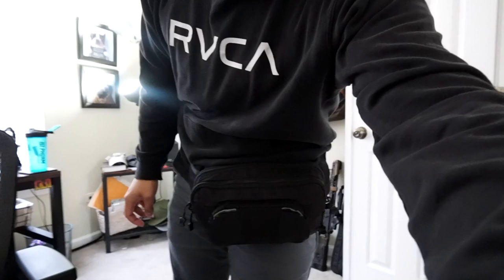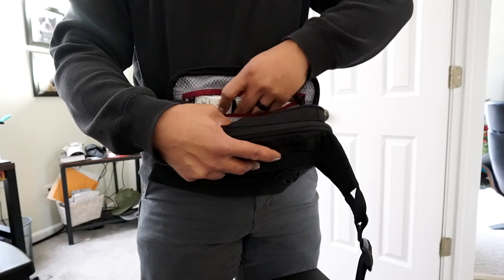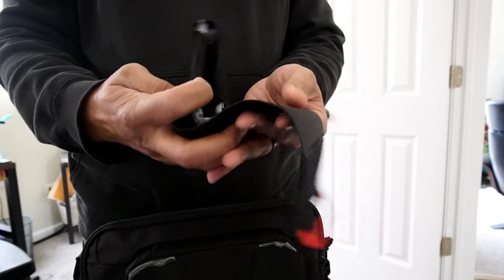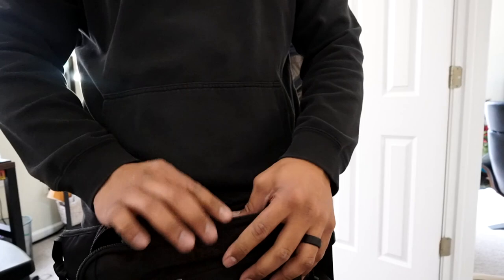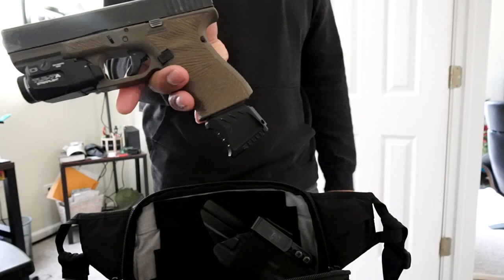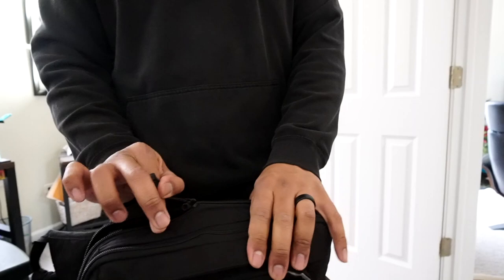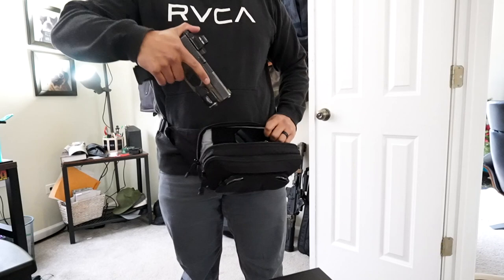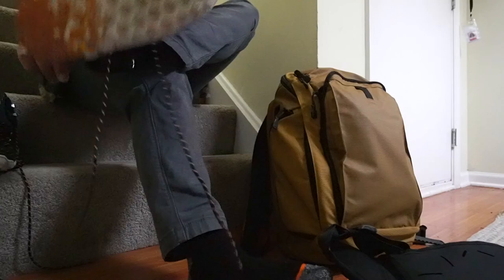SOCP FANNY PACK // COMMUNITY SERVICE VLOG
Full-time pastor helping run a community food pantry and stays prepared to protect